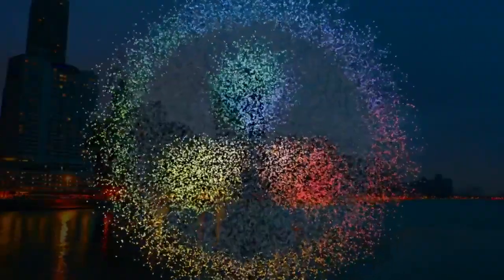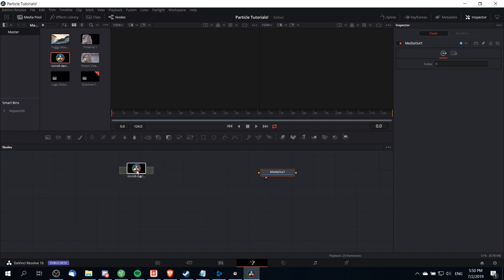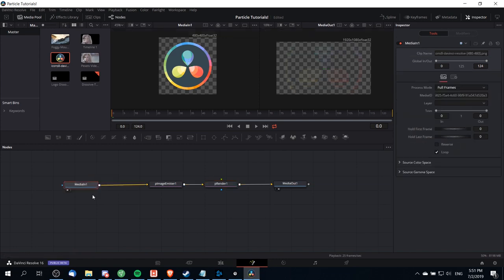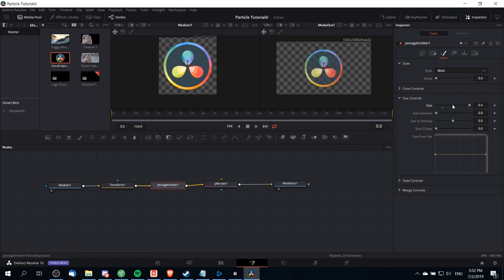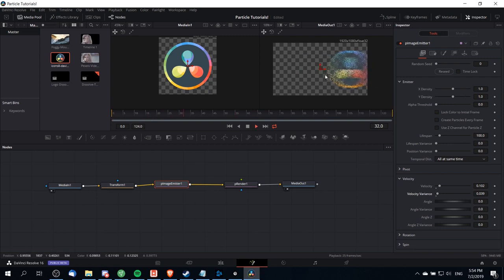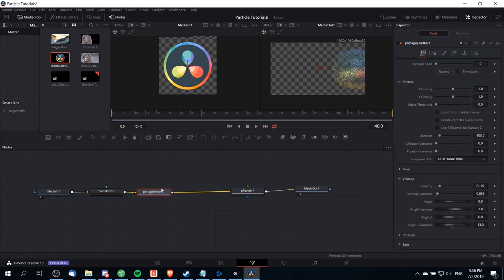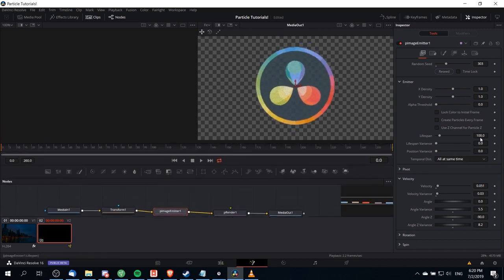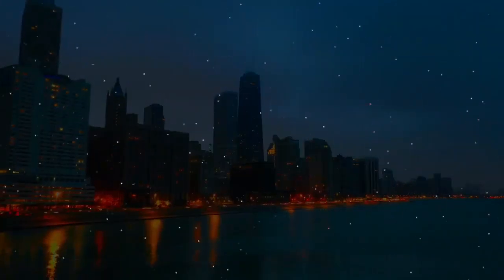322382 32 Logo or Image Particle Dissolve Effect Guide to DaVinci Resolve 16 Video Editing